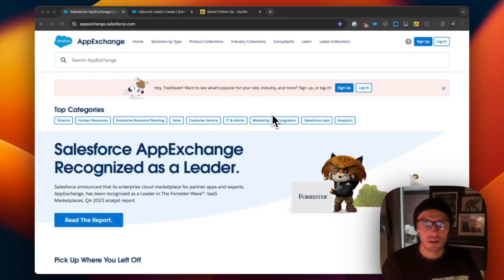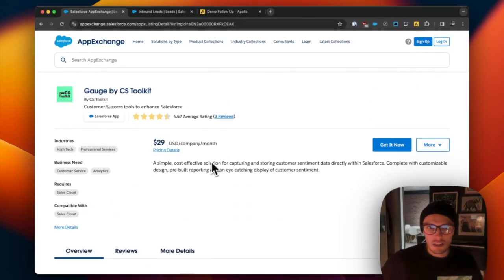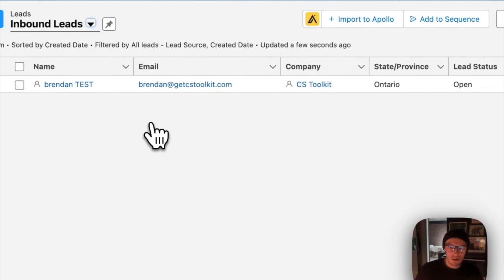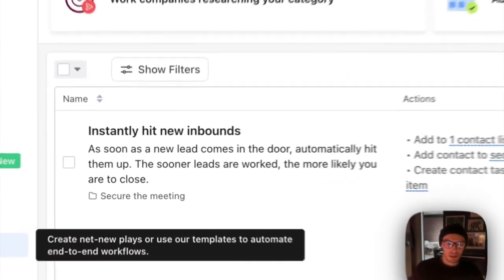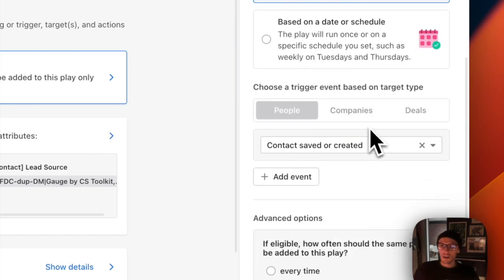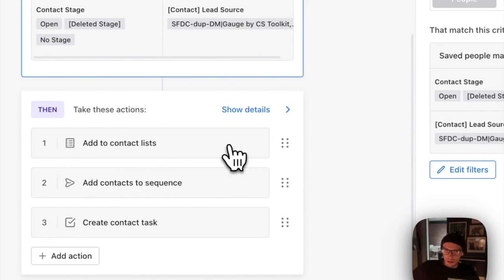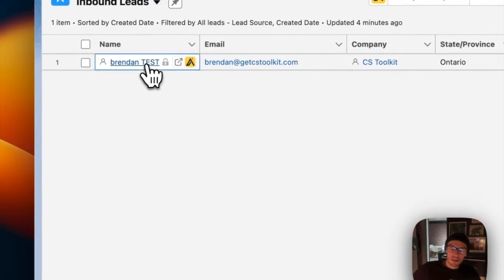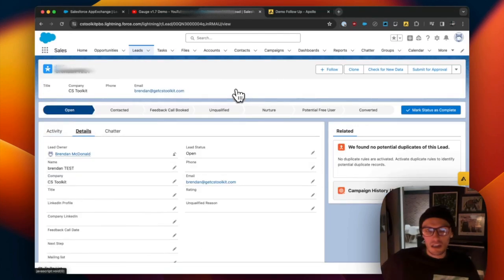Instantly Hit Inbound Leads with Apollo & Salesforce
Taking you through the sequence I setup to instantly hit inbound leads with an Apollo Sequence. There are MANY ways to do this, this is just one of them. Outreach, Salesloft are basically the same thing as this.